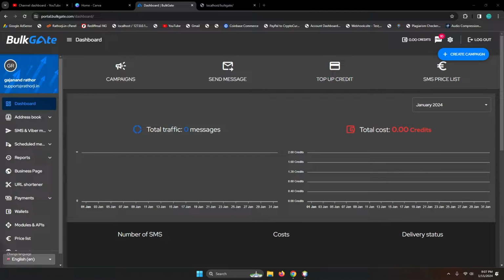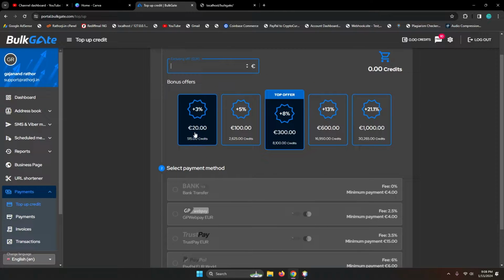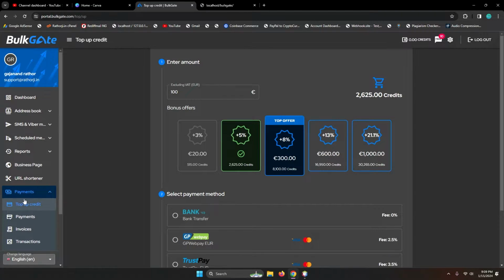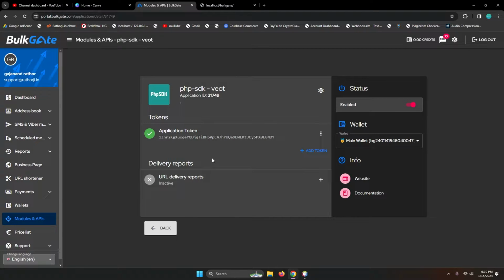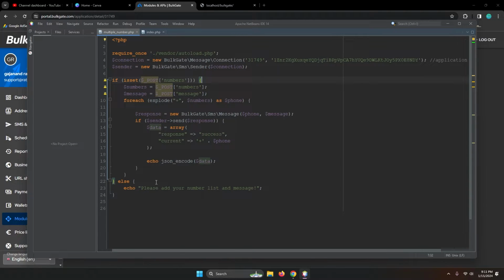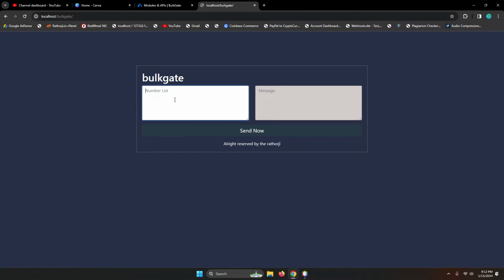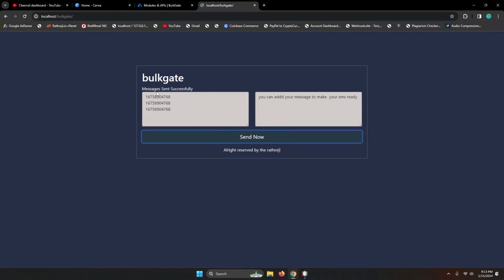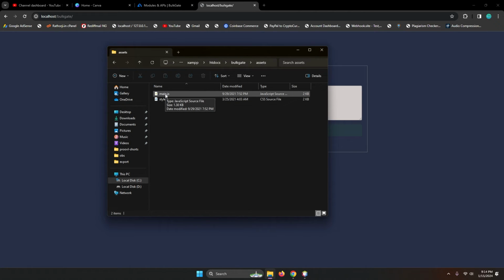how to use send bulk sms sender[bulkgate]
Learn how to use send bulk sms sender[bulkgate.